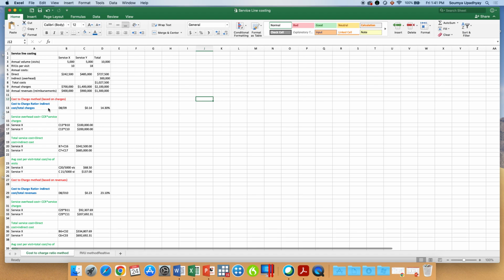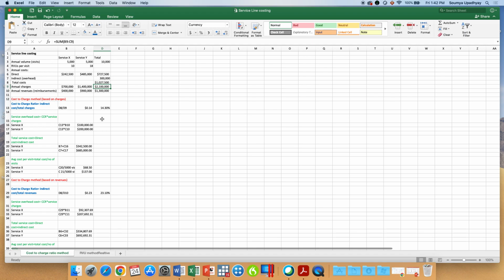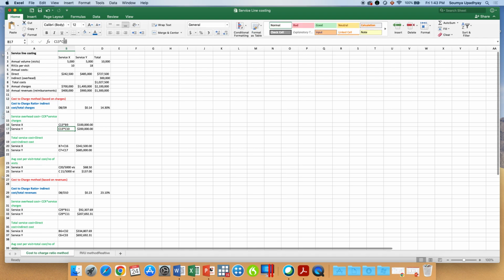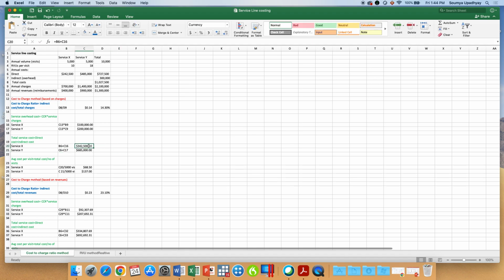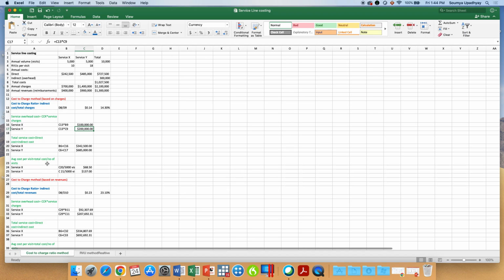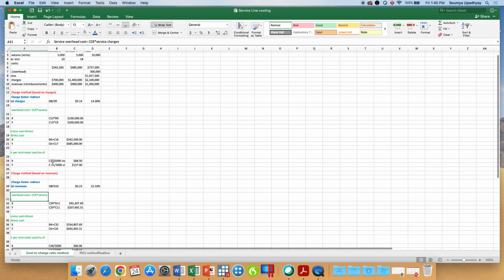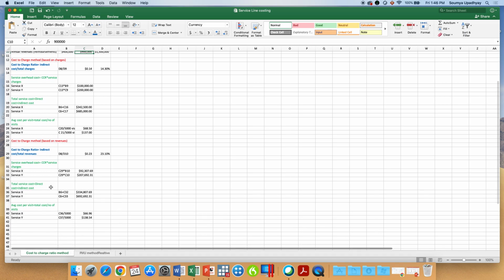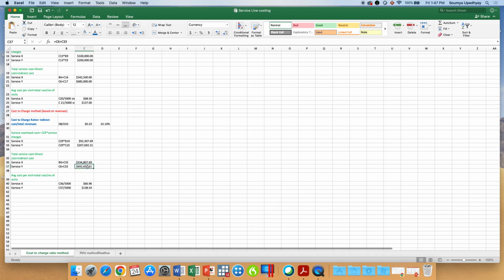Service line costing-Cost to charge ratio method recording part 2